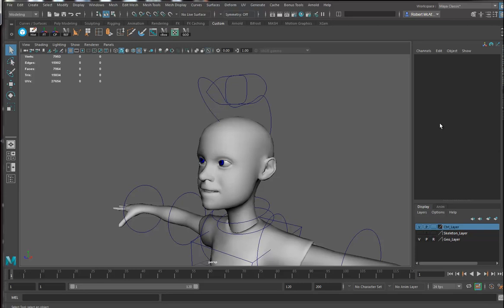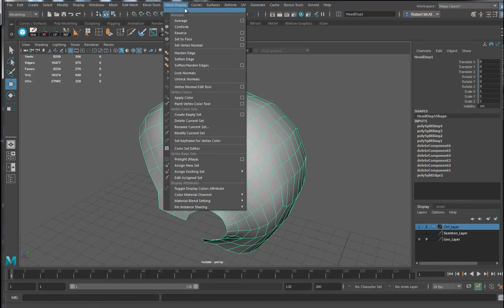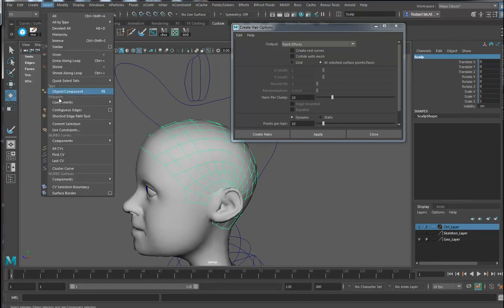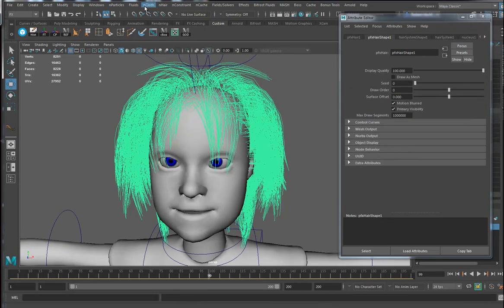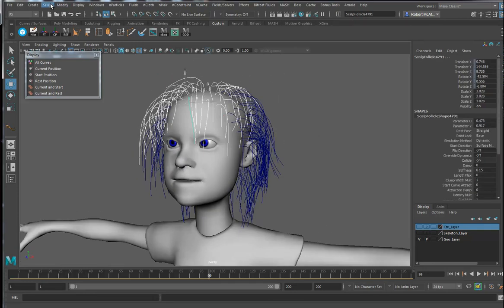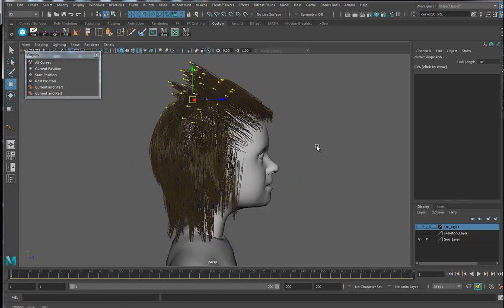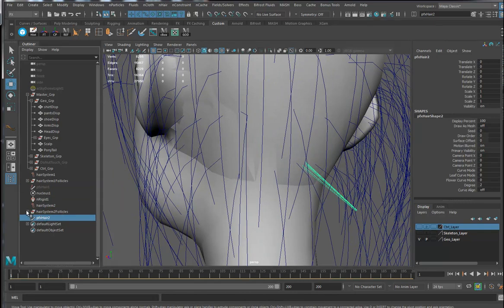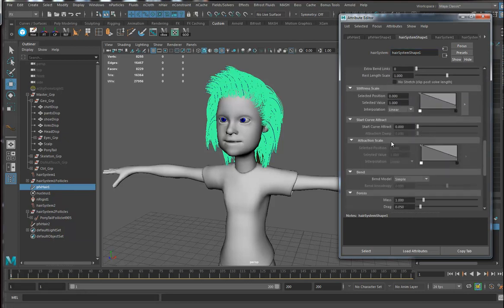Greta 25 Maya 2019 Hair nHair